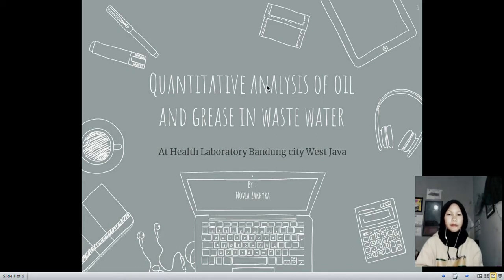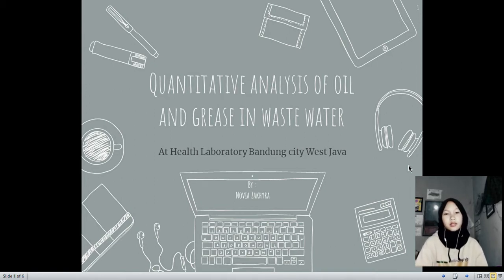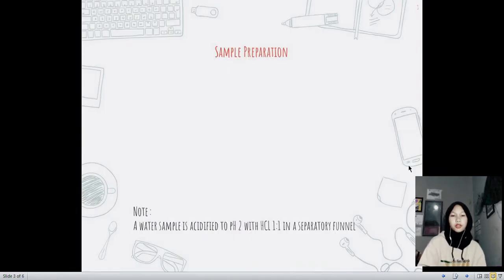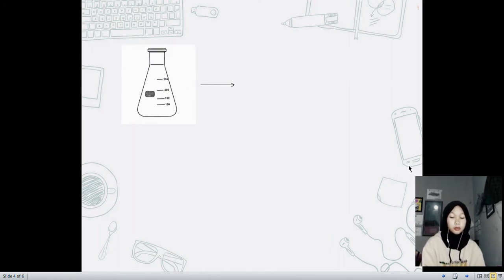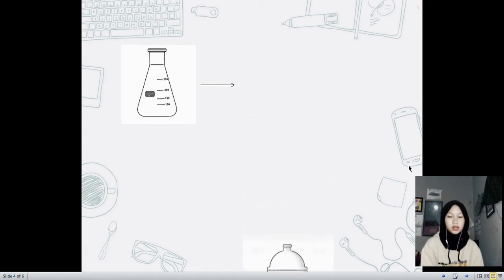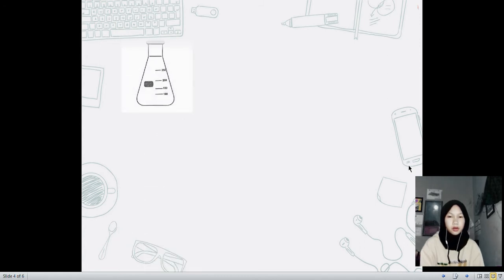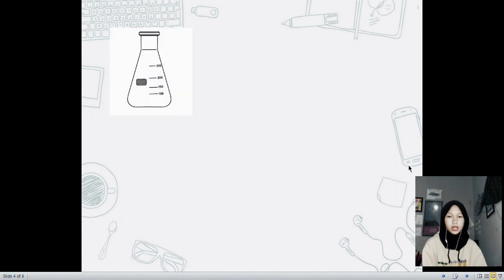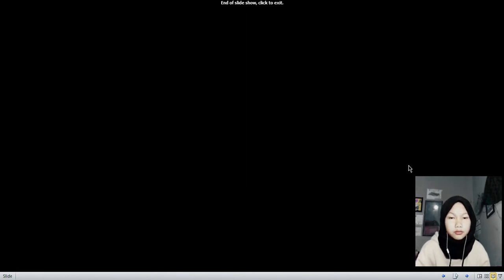Determination Of Oil and grease in the sample using Gravimetric method, prensented by NOVIA ZAKHYRA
PROCEDURE TEXT PRESENTATION BY 21. NOVIA ZAKHYRA
XII APL, FEBRUARY 2020